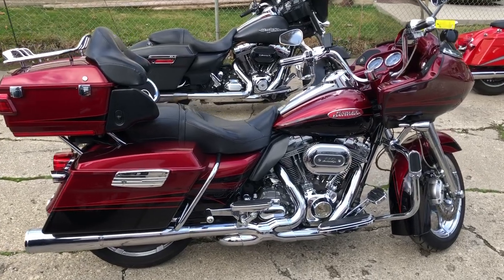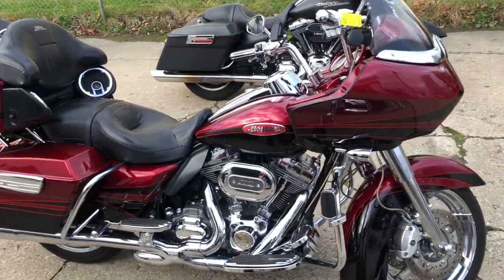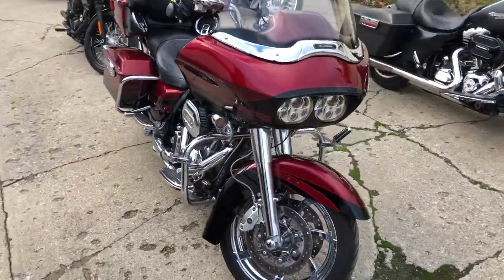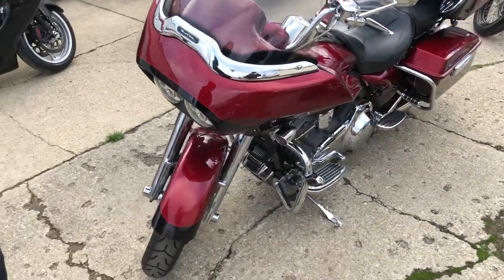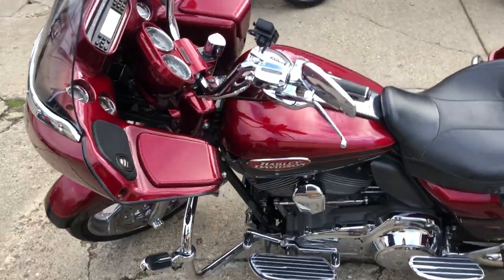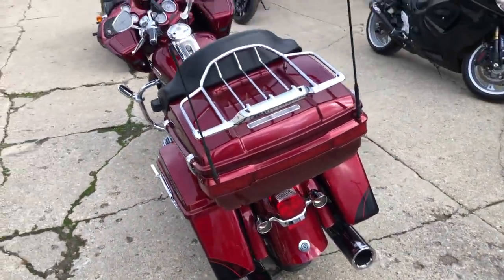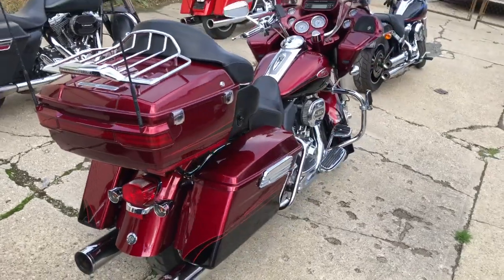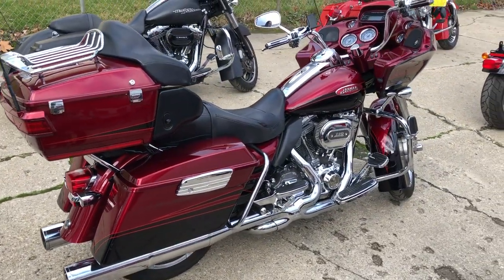USED HARLEY SCREAMING EAGLE ROAD GLIDE FOR SALE IN MI FP7666